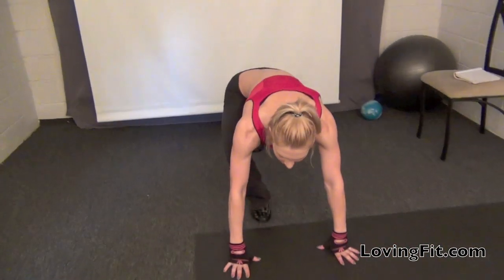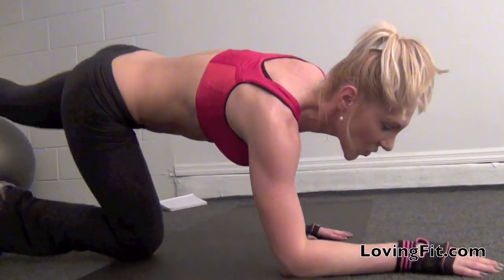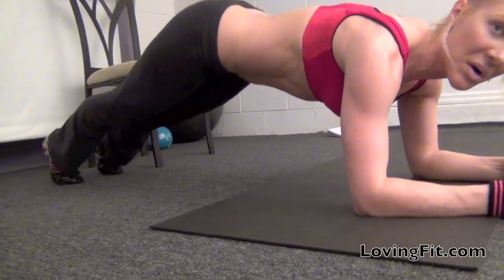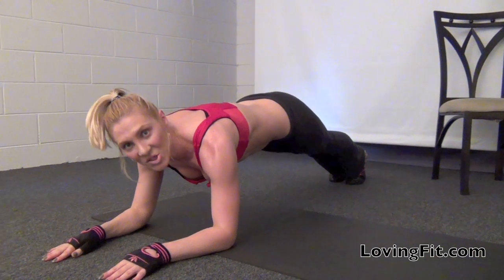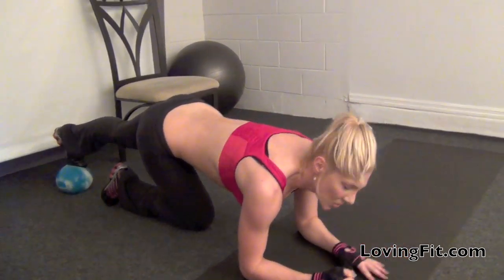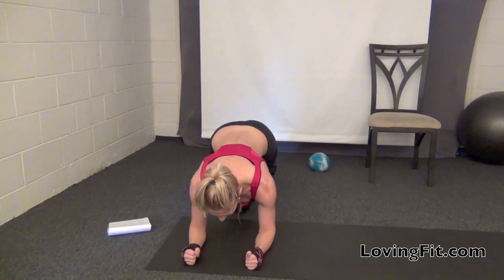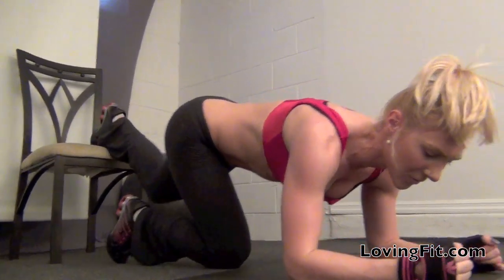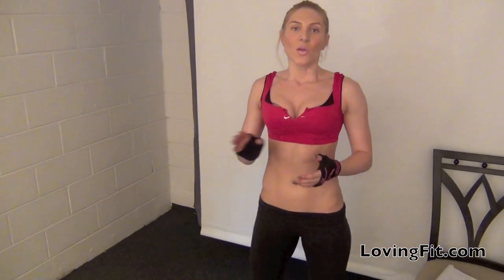Plank Variations ( Варианты планок )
In this video I will show you really fun and creative plank variations to add to your Ab Workouts. As you know to get a great set of Abs you need to combine regular ab exercises with different plank variations.

Healthy Food Guide and Menu Sample ( Примерное меню и Полезные рецепты )

How to make a VersaFit Sand Bag ( Как Сделать Сумку С Весом )

All The Workouts ( Все Тренировки По Разделам  )

Lower Body Routines  ( Тренировки На Нижнюю Часть Тела ) -

Upper Body Routines ( Тренировки На Верхнюю Часть Тела ) -

Full Body Workouts ( Тренировки На Всё Тело ) -

VKontakte.ru